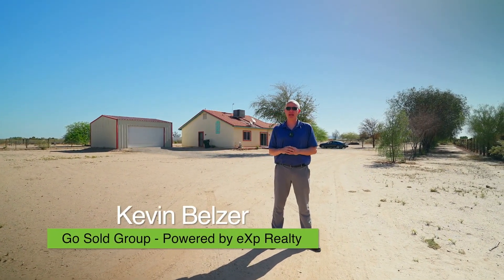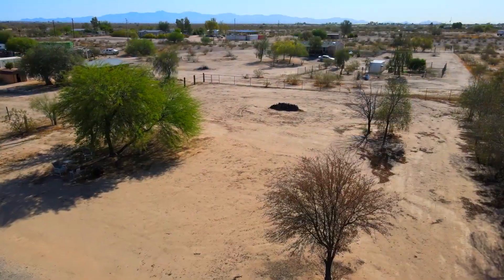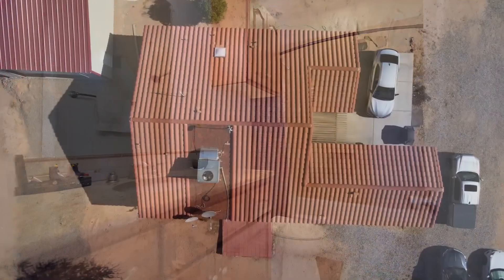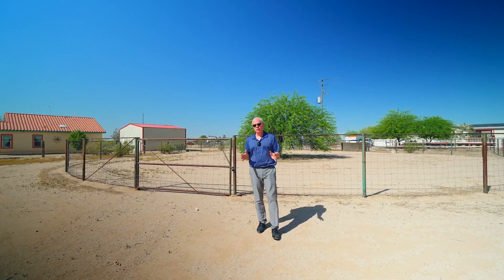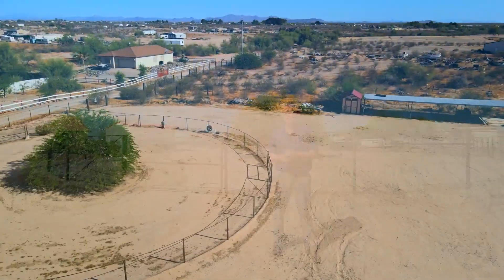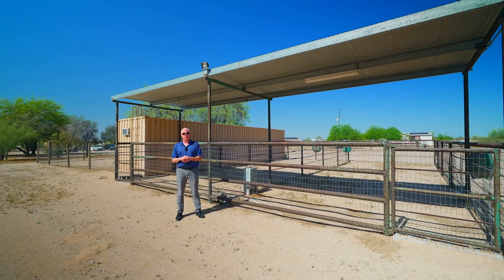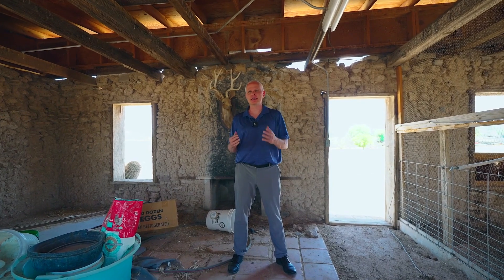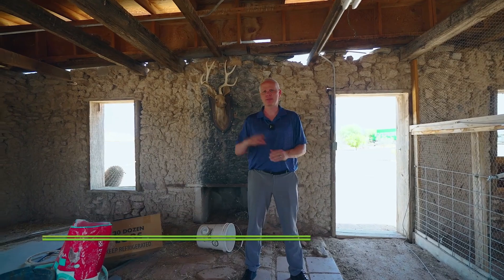909 s 349th ave Tonopah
909 s 349th ave Tonopah